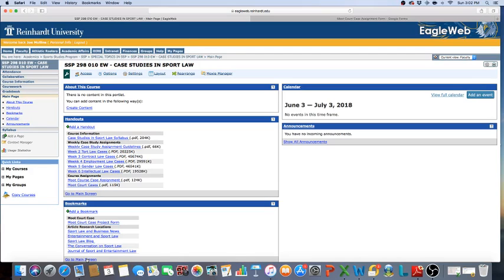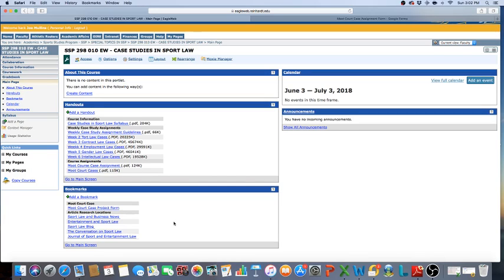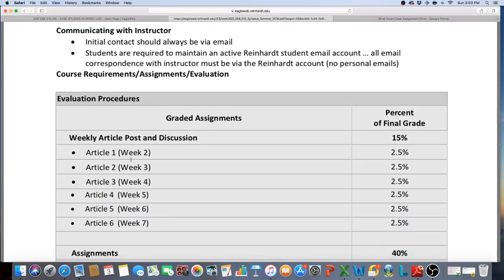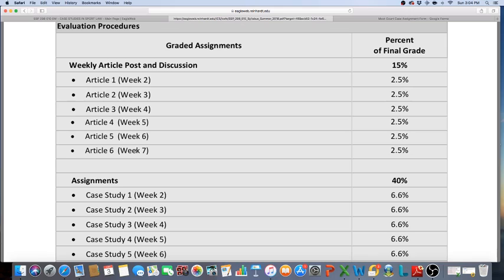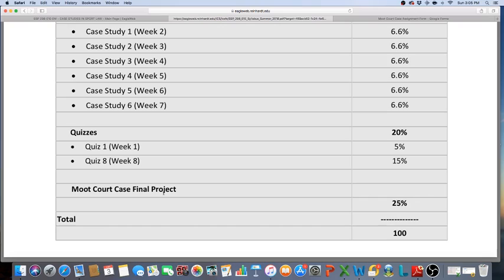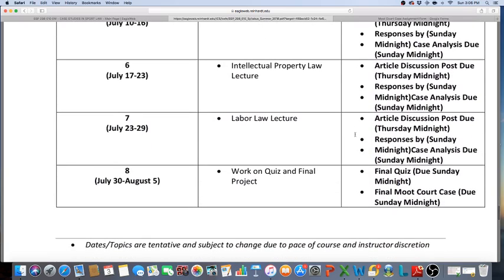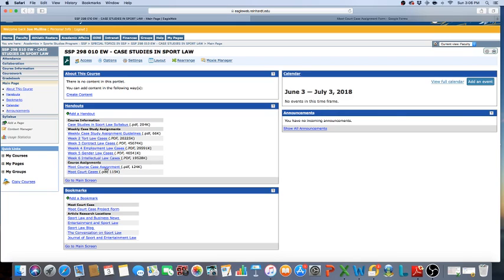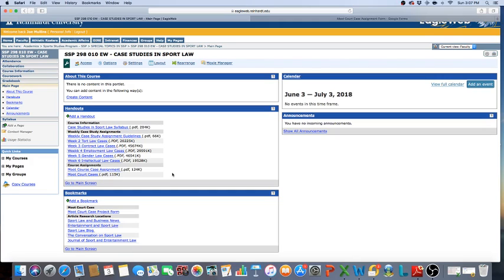Introduction to SSP 298 Case Studies in Sport Law